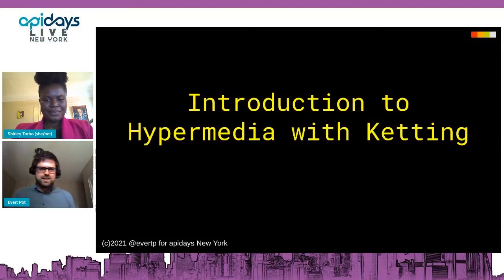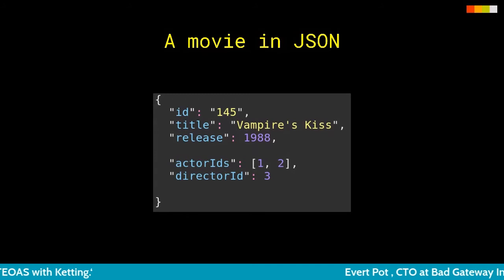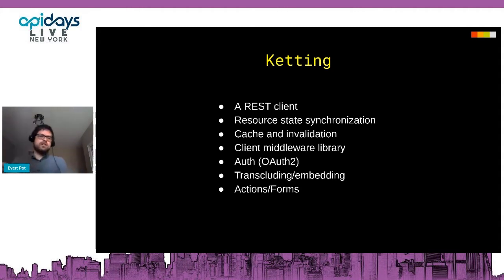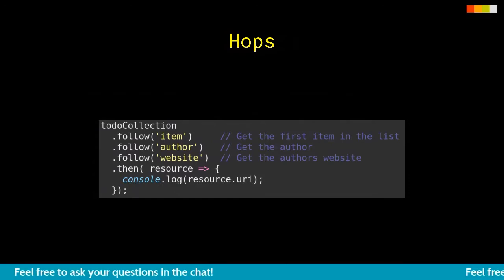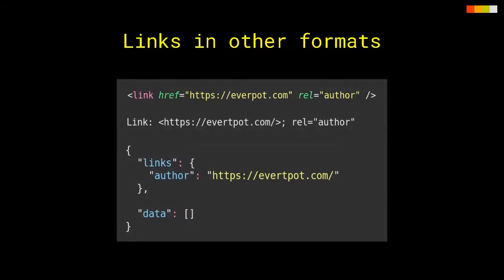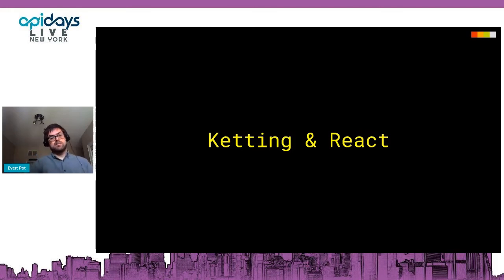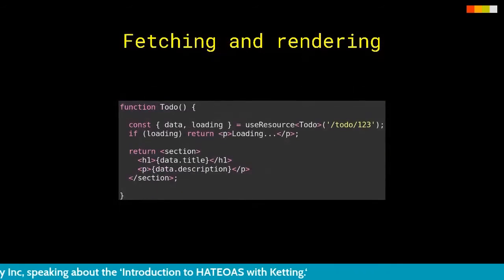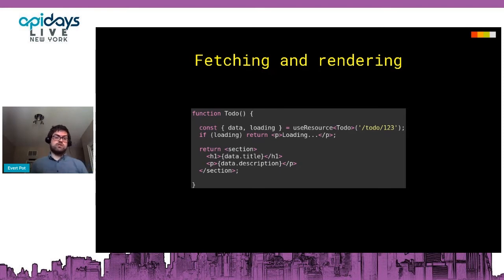Apidays LIVE NewYork 2021 - Introduction to HATEOAS with Ketting Evert Pot , CTO at Bad Gateway Inc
Introduction to HATEOAS with Ketting
Evert Pot , CTO at Bad Gateway Inc